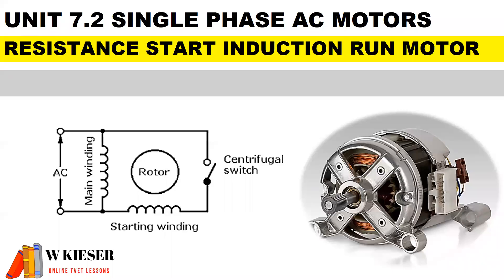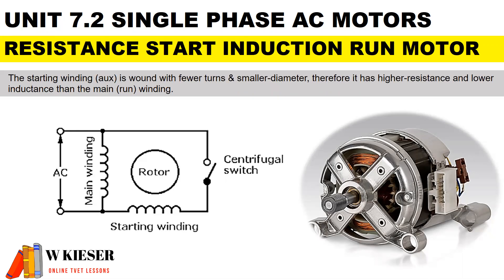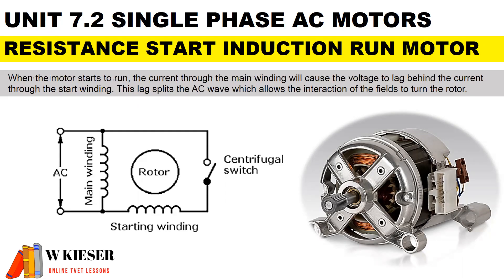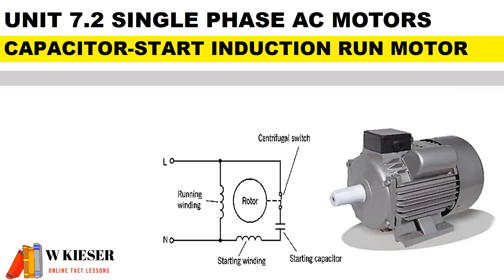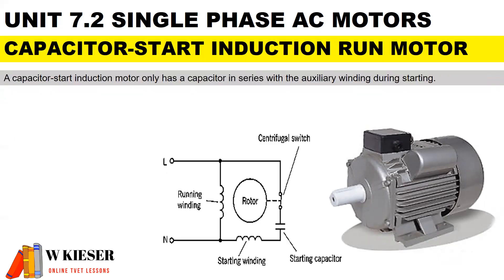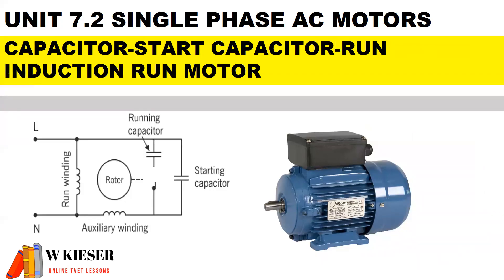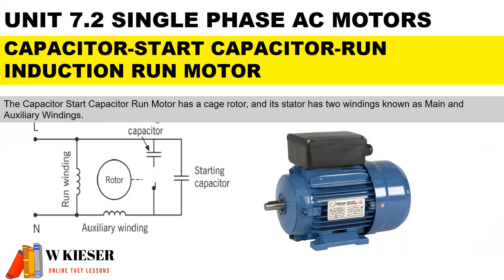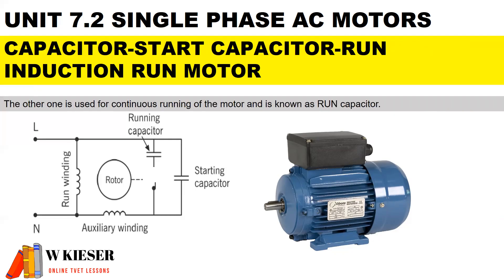SINGLE PHASE MOTORS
Module 7.2 on Single Phase Motors